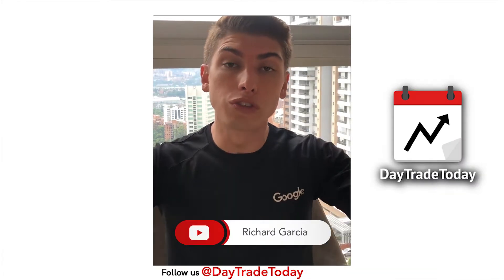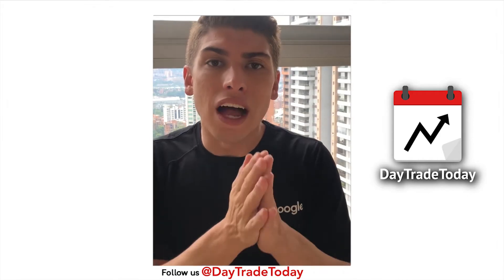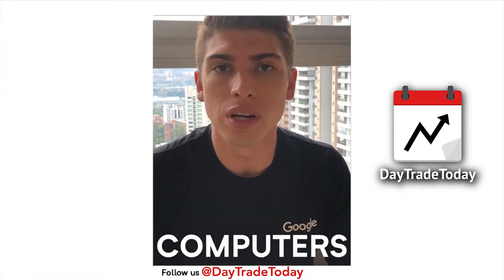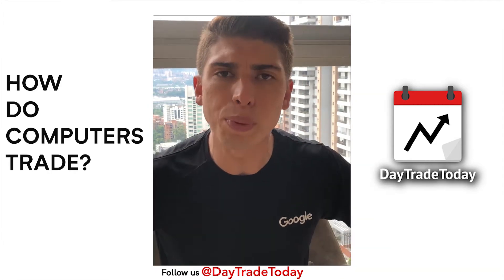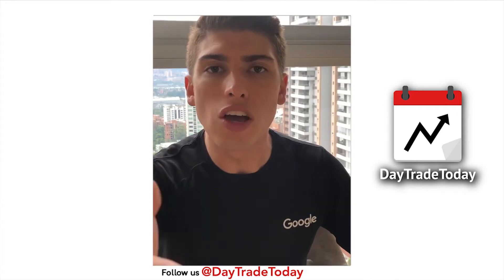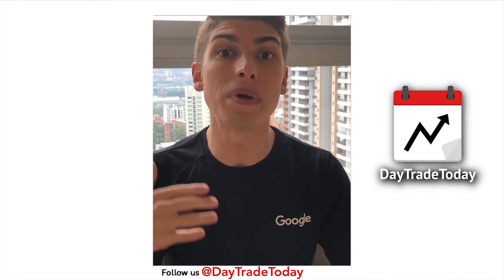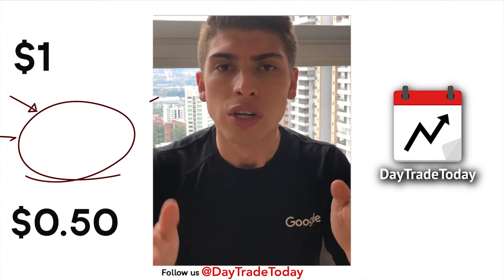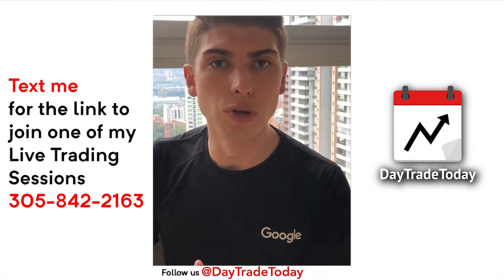HOW TO BEAT COMPUTERS AS A RETAIL TRADER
We see a lot of people thinking that trading is something where you need advanced algorithms, indicators, and all that other bullshit.

You don’t need any of that if you have a deep understanding of the fundamentals.
In this video, we will show you how to beat your biggest enemy at trading.